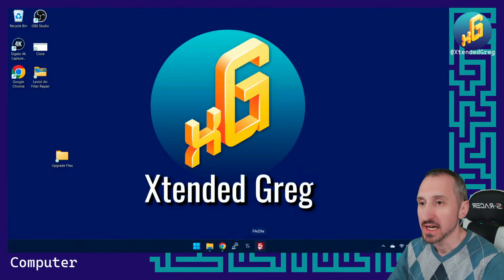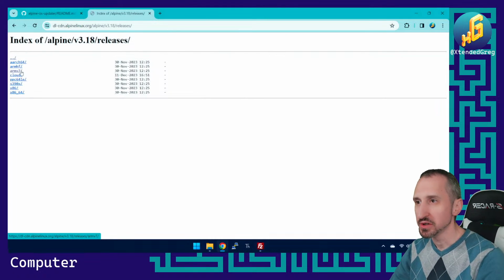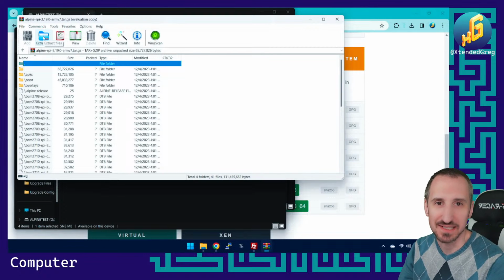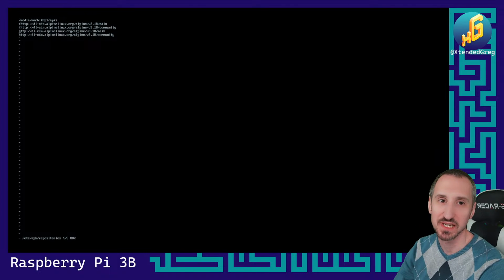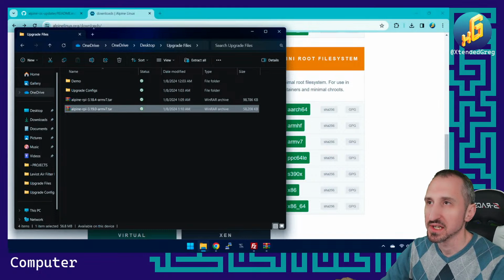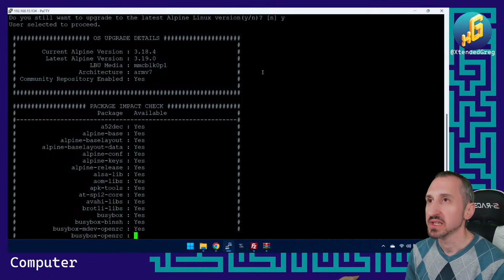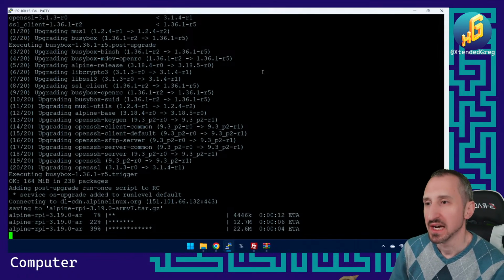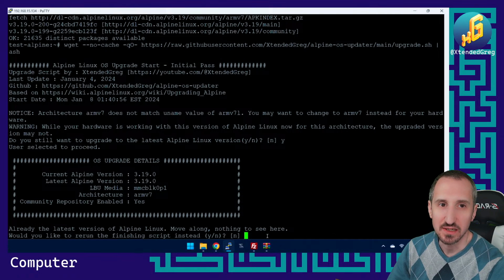Upgrade Alpine Linux OS on Raspberry Pi - Manually and via Automatic Script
If you have an existing installation of Alpine Linux on Raspberry Pi and want to upgrade to the latest version, this stream will cover a few methods to be able to do it while preserving your configuration.  While we will cover the basics of how to do the upgrade manually, I have prepared an automatic script to streamline the upgrade process for you.  This includes additional checks so that you know the impact to the packages you have installed before committing to perform the upgrade and is a great way to stay up to date on the latest Alpine Linux Release.  Join us for an informational exchange and some fun along the way!